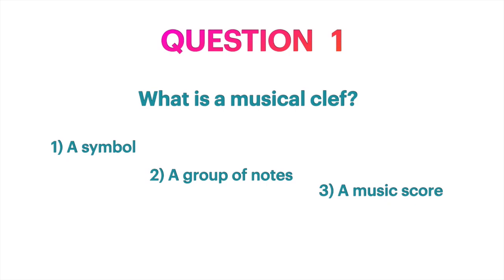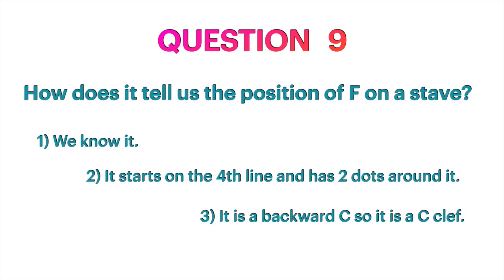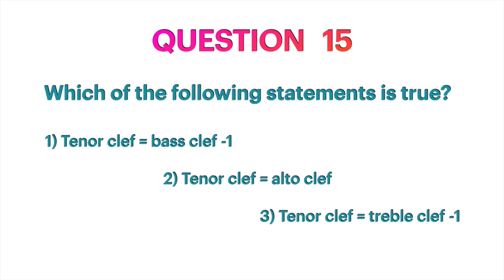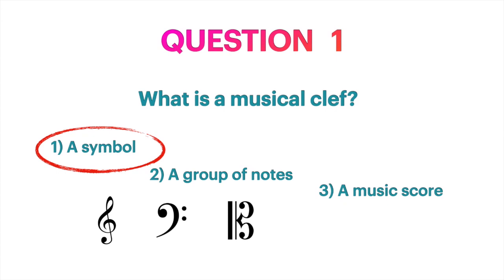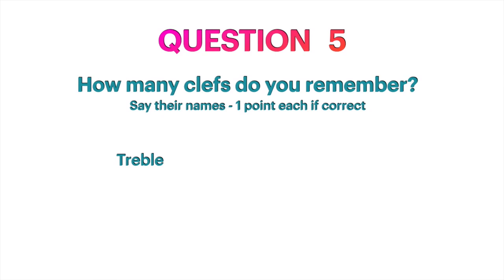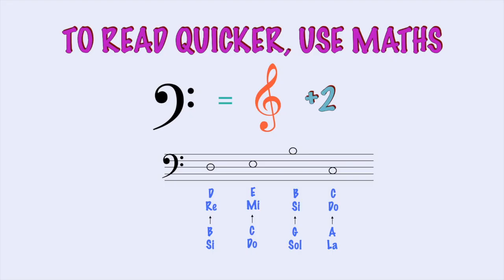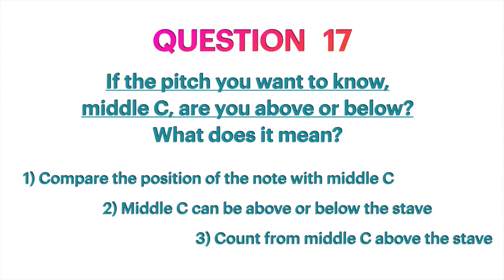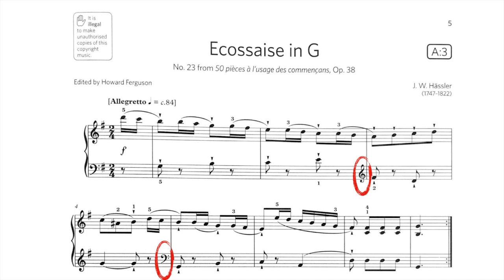MUSIC THEORY QUIZ ANSWERS AND EXPLANATION | CLEFS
In this video you can have fun with a musical quiz as you test your knowledge about the musical clefs.
The quiz is designed for students of ALL AGES and LEVELS and is suitable for adults too.

The video is two sections:
- the TEST, where you will see the 20 questions one after another
- the ANSWERS and EXPLANATION, where you can check your answers and revise your knowledge with my explanation and EXAMPLES.

0:00 Introduction
1:30 Quiz
9:20 Answers and Explanations

SCORES:
22-27 STAR LEARNER
18-21 ON YOUR WAY TO BE A STAR
13-17 WHY NOT LEARN MORE?
9-12 TIME TO REVISE
What is your score today?

If you want to REVISE the topic, click on the playlist of 4 useful videos which will tell all you need to know about clefs.

Thank you, ciao!